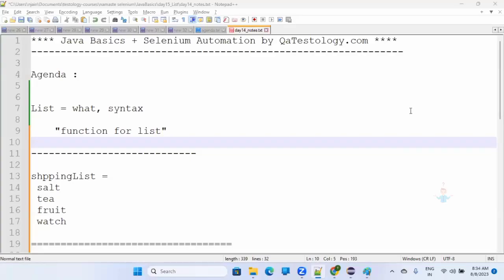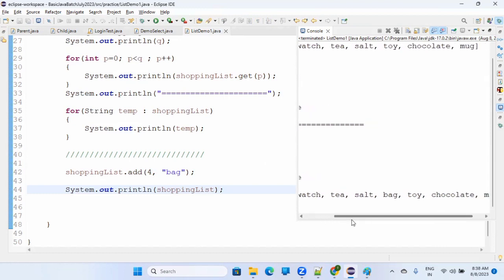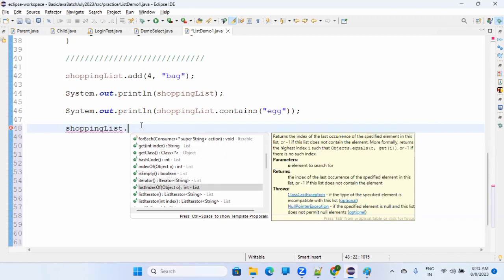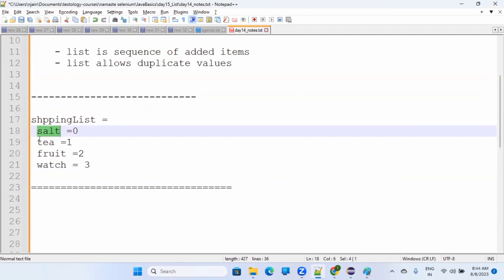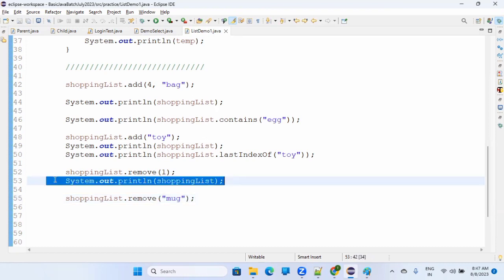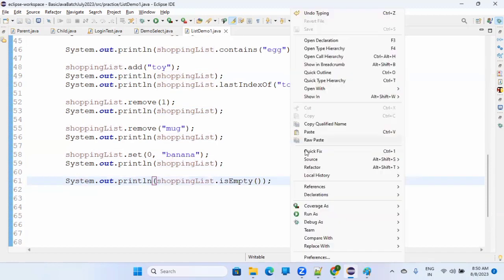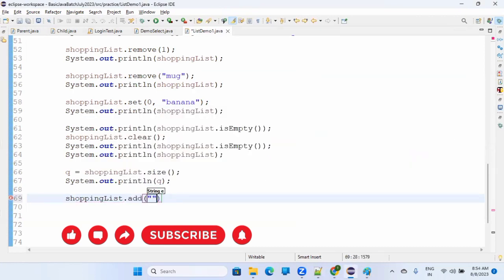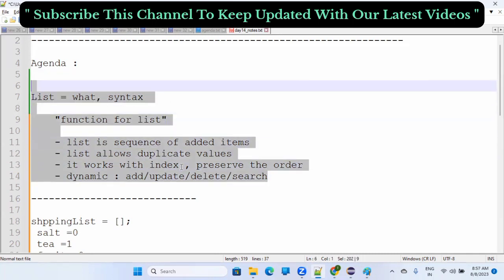SESSION-35_List Function In JAVA